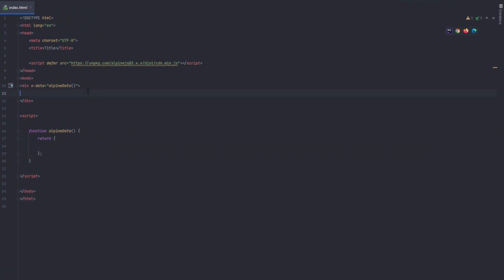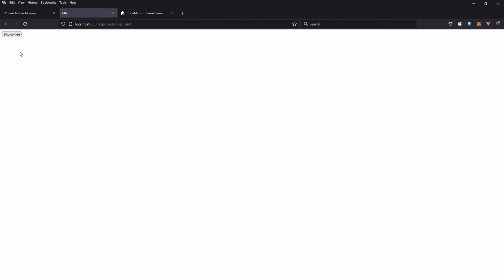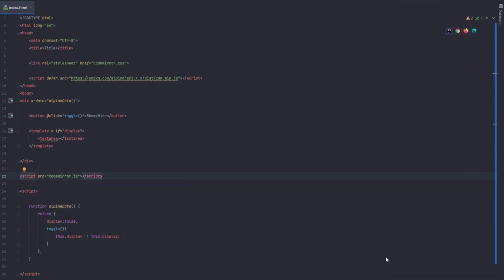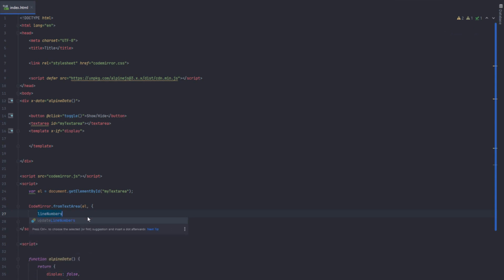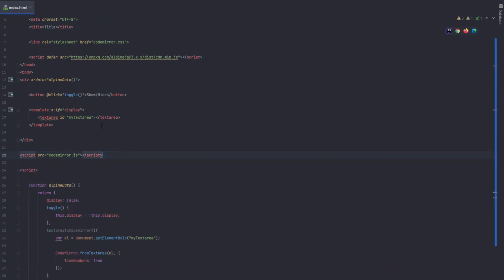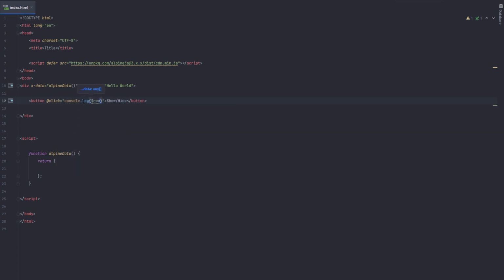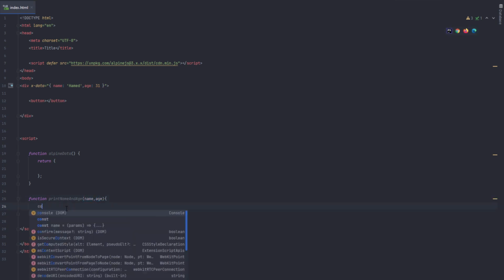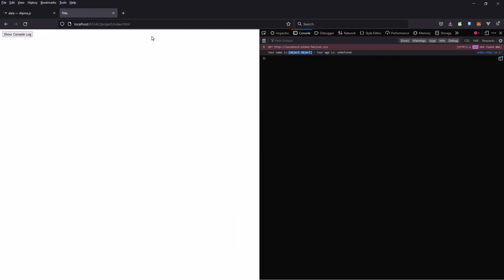18 - Introduction to Alpine js - $nextTick, $root, and $data Magics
In this lesson, we will talk about $nextTick, $root, and $data magics in alpine js.